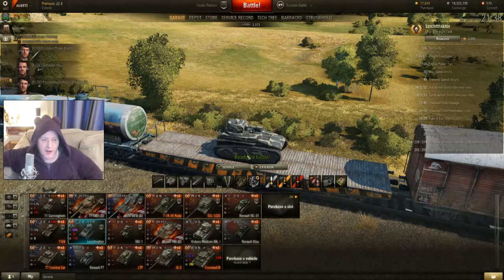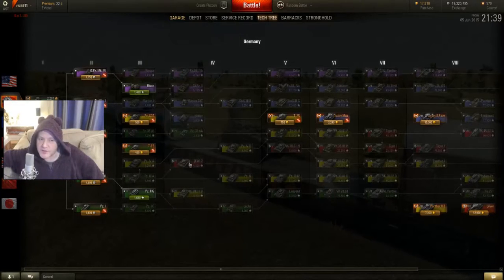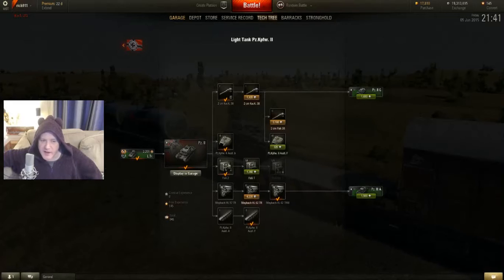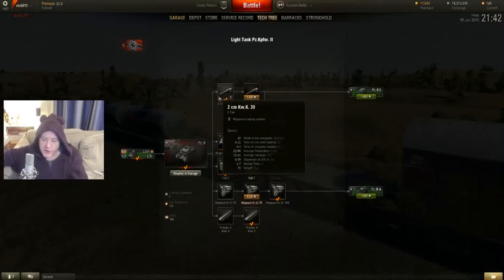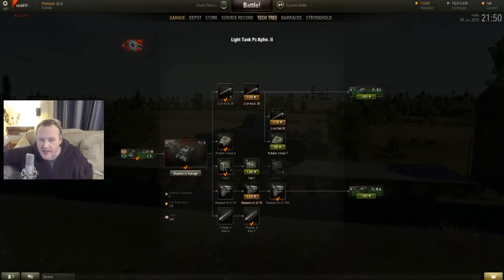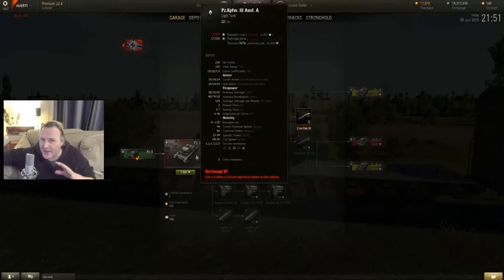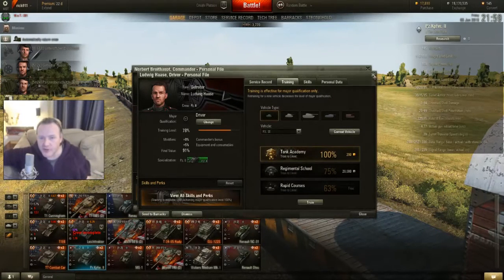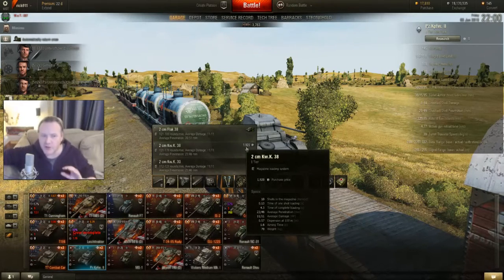1001 Australian nights... Night 7a, leading you from low level efficiently & effectively to tier X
1001 Australian nights... Night 7a, setting up the Pz II leading you from low level efficiently & effectively to tier X
In this episode I fully upgrade the tank & show you what is possible  with the Pz II